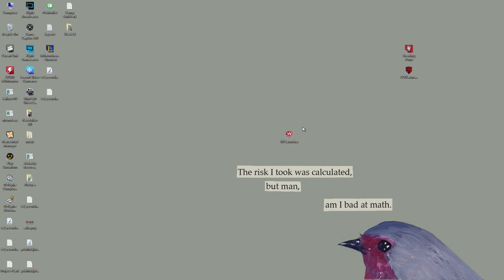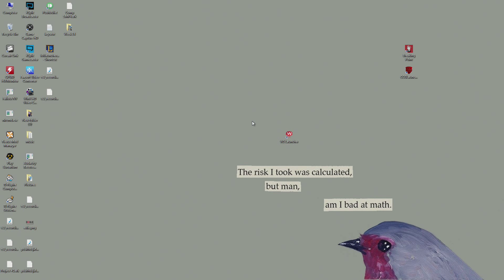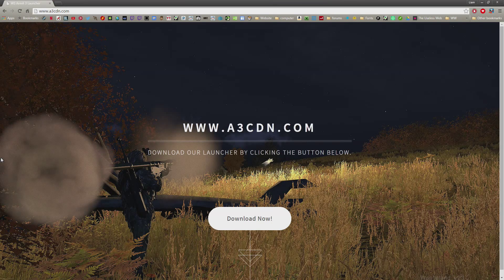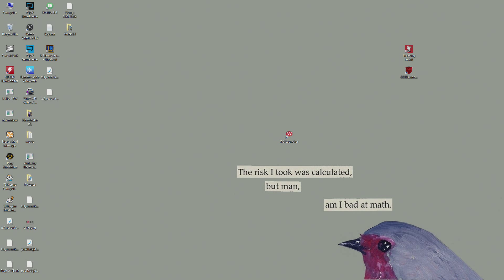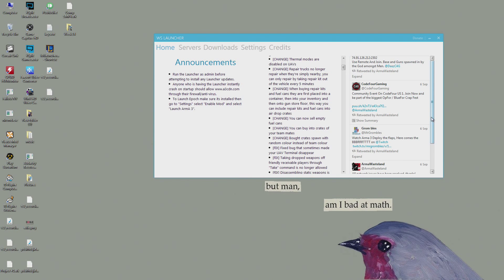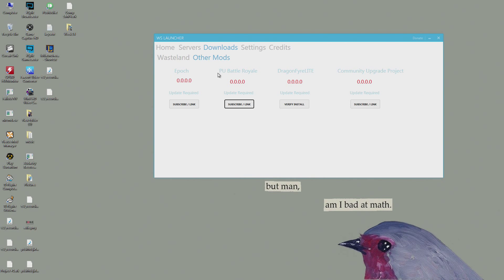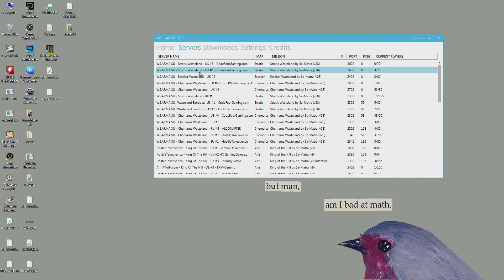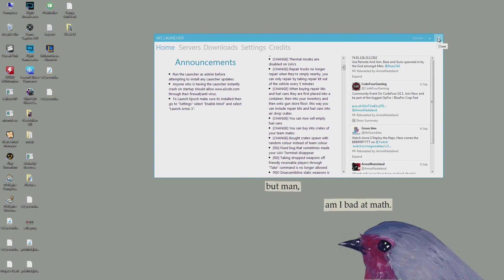[Tutorial] Arma 3 Mods | WS Launcher | How to download and install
If you have any questions please leave a comment bellow!

Other Channels!

All money donated will go into making this channel awesome. Better equipment, some better recording software, and better quality videos. Thanks!

Social Media!